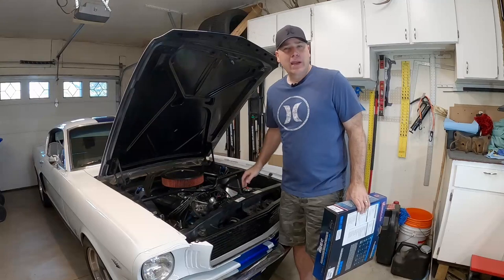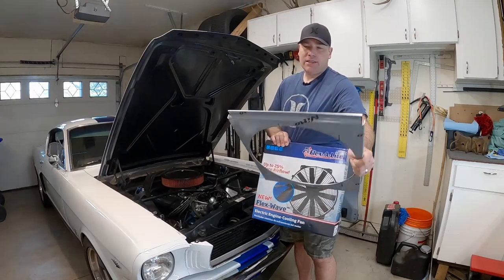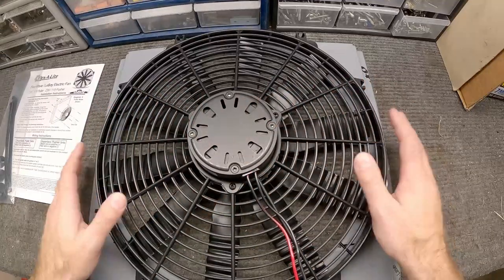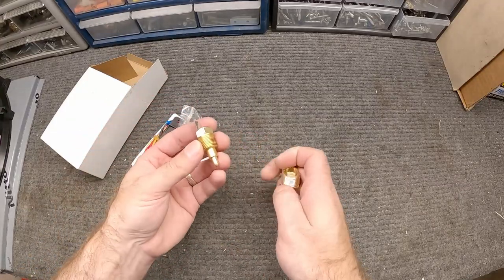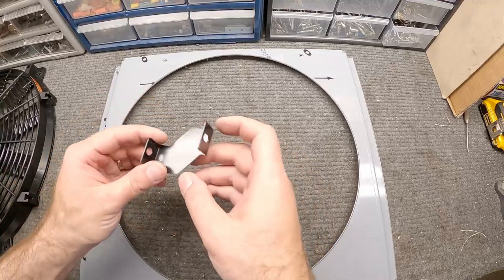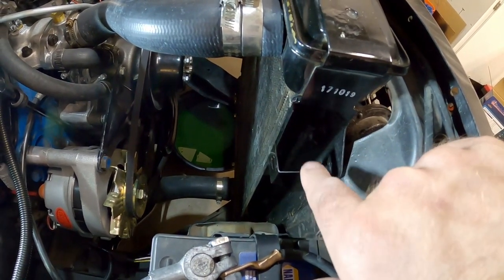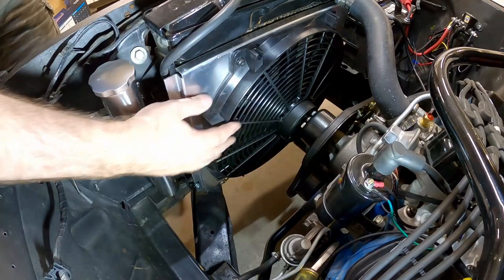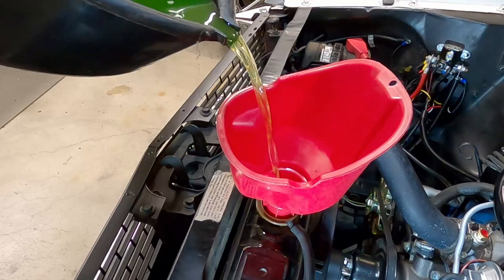How to Install an Electric Radiator Fan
This video about upgrading from the standard belt driven fan to an electric unit from Flex-A-Lite.  I cover what is needed and how to wire it up.

Flex-A-Lite "Low Boy" Flex Wave Fan - part number 105390 (fan ID - 238)
Custom fit aluminum fan shroud - purchased off Ebay
Temperature Switch (185 on, 175 off) - fits 3/8" pipe threaded bung
Standard automotive relay, normally open - Amazon link for pack of 2
Fan Shroud Brackets - Dynacorn no. M3669

The car is a 1966 Mustang Fastback with a factory V8 and T5 transmission.